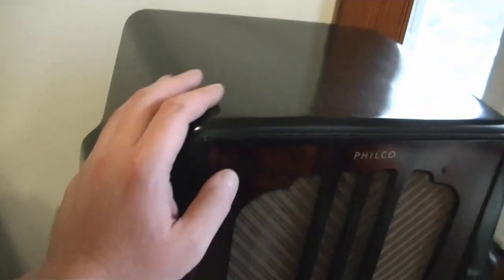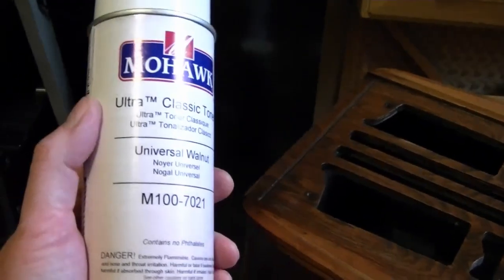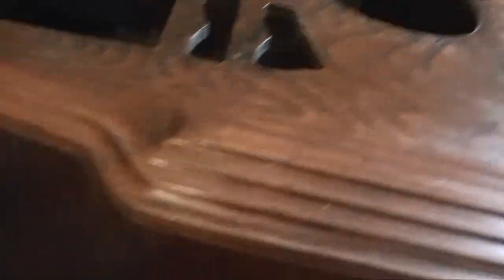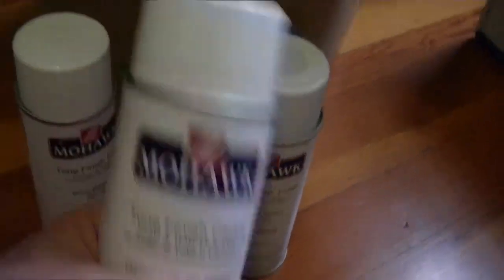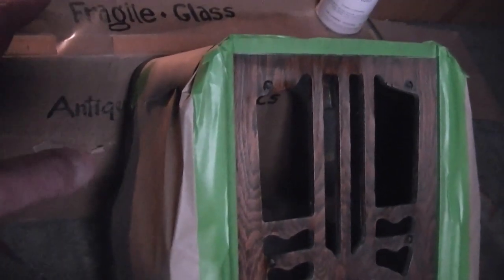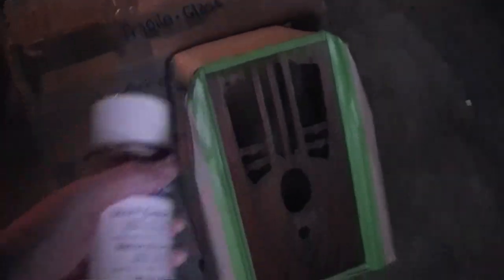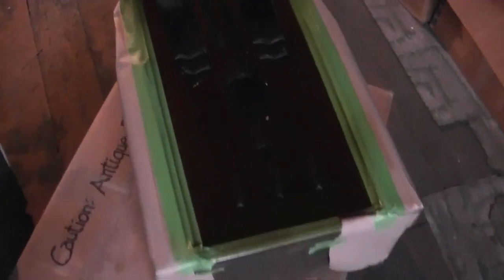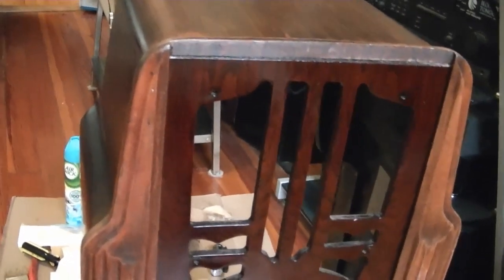Philco 623 restoration p2o?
Work continues on the Philco 623 cabinet.